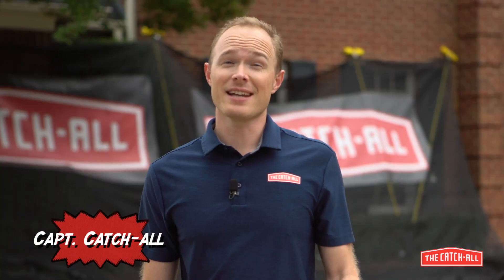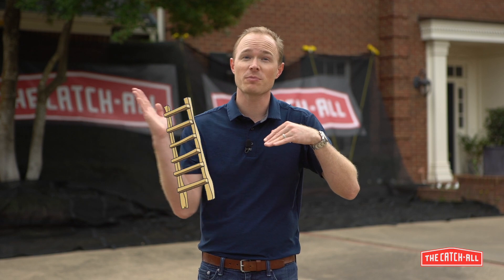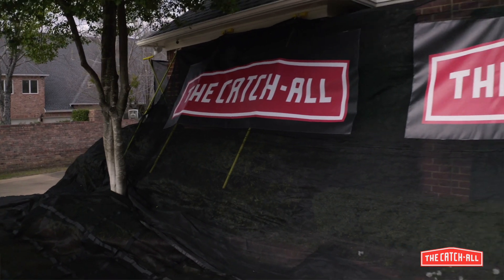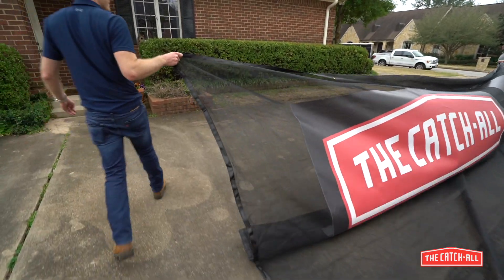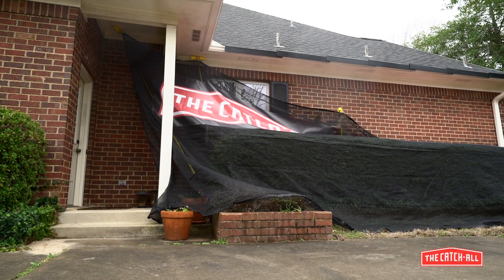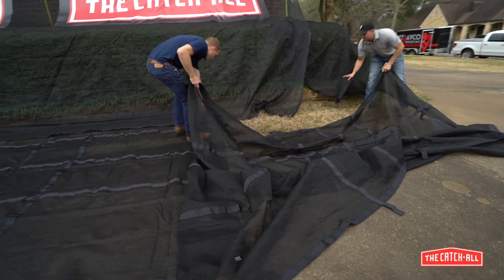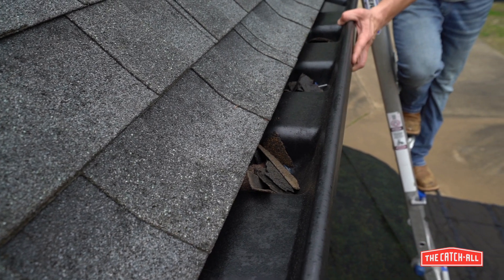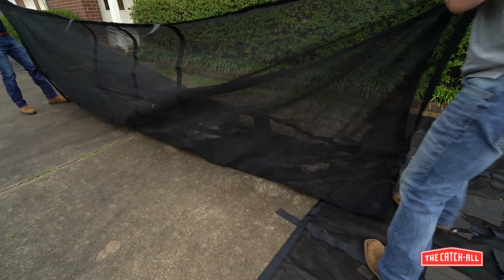The Catch-All | How to Setup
How to setup your Catch-All system, step by step!